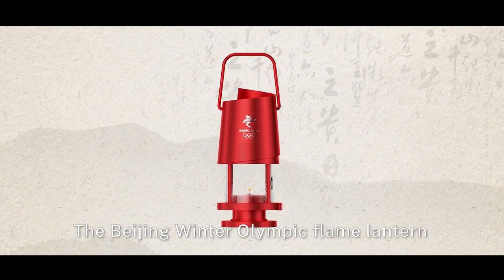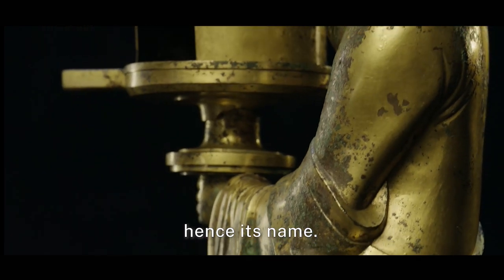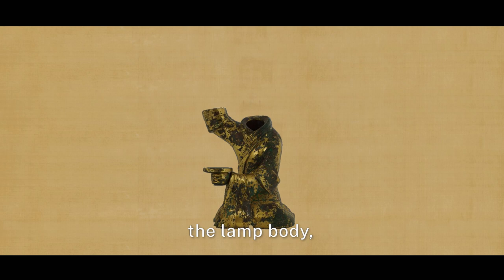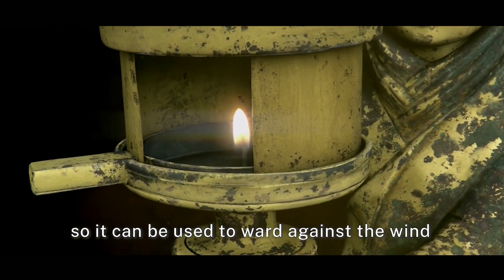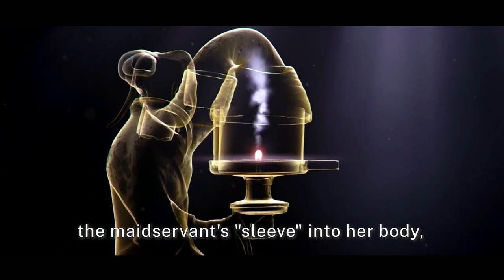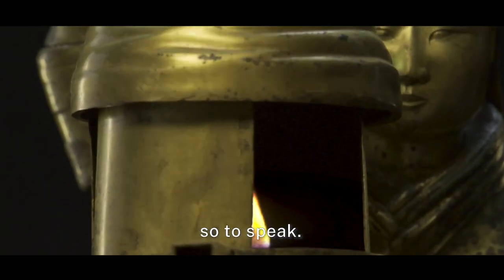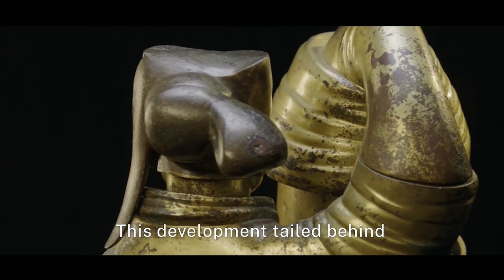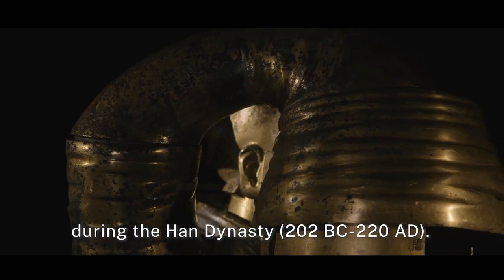Changxin Palace Lamp: a Creative Ancient Lamp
The Changxin Palace Lamp was a lantern during the Western Han Dynasty over 2,000 years ago (202 BC–9 AD). It was allegedly placed in the Changxin Palace, hence its name. It can be used to ward against the wind as well as to adjust lamp brightness and lighting direction because of its unique design.